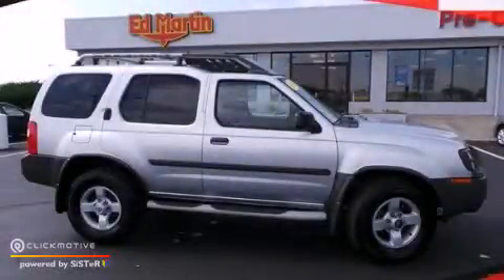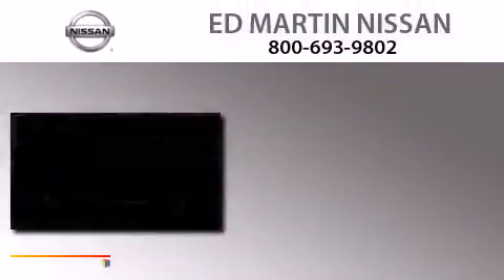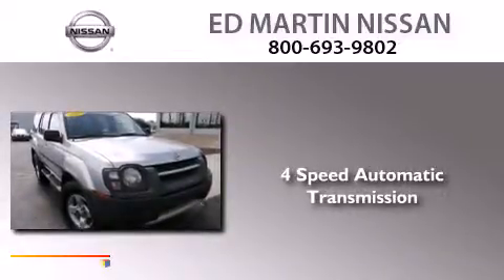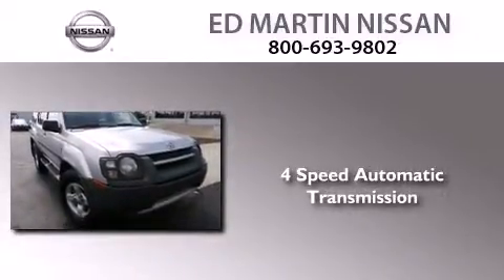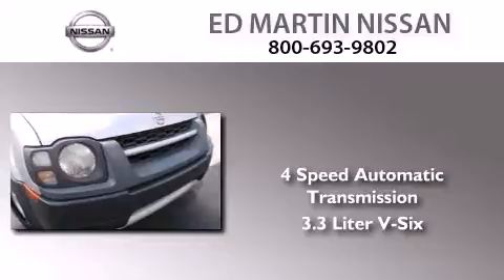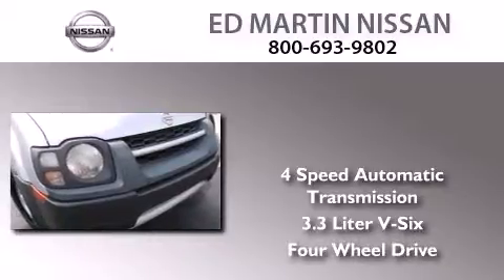2004 Nissan Xterra Indianapolis IN 46219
We've been honored to serve the Indianapolis IN area , we promise that your experience at our dealership will exceed your expectations ! Year : 2004 Make : Nissan Model : Xterra Engine : Gas V6 3.3L/201 Trans . : Automatic Exterior : Silver Lightning Metallic Miles : 160,146 Stock : 1PA1833B Ed Martin Nissan North Shadeland Ave Indianapolis , IN 46219